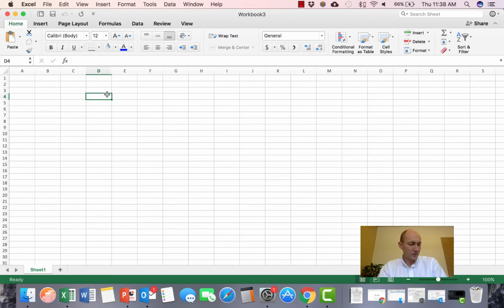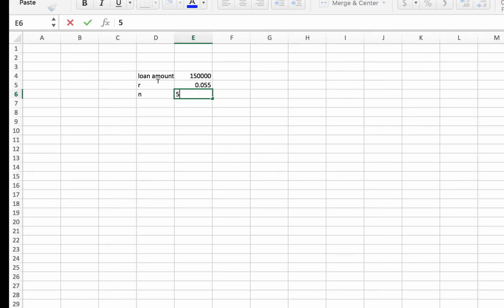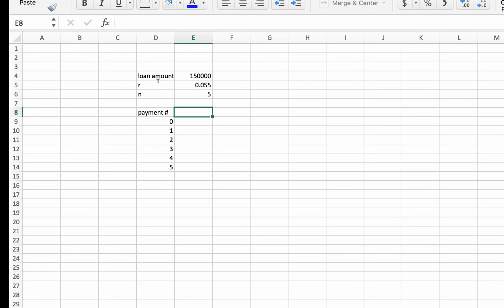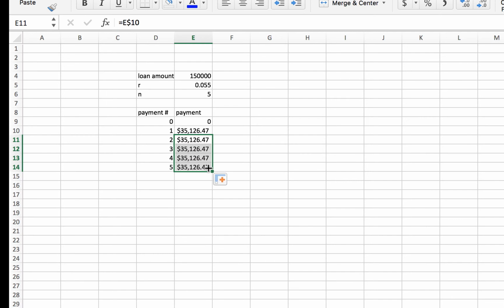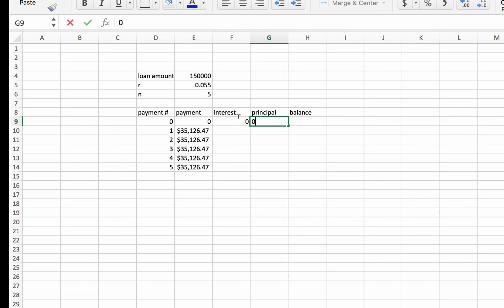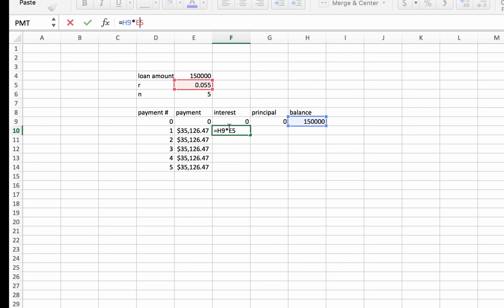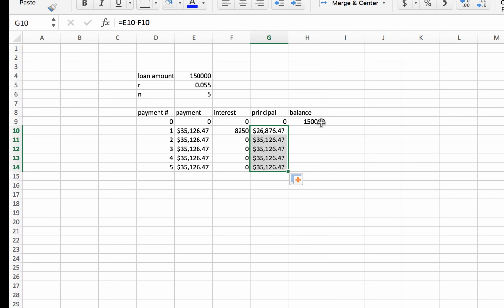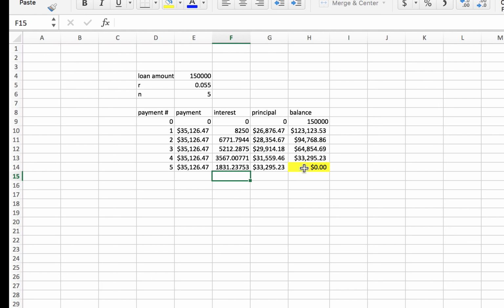Constructing a Loan Amortization Table